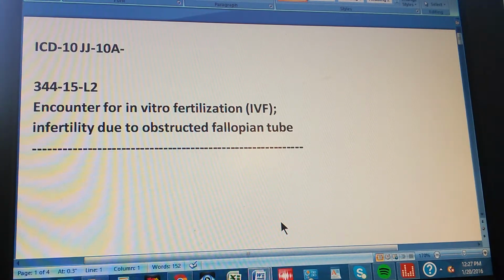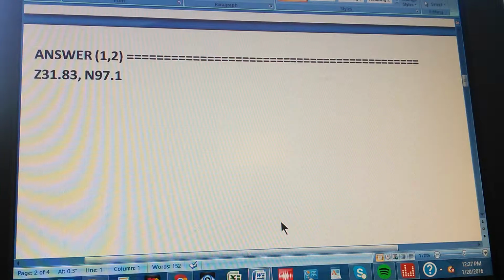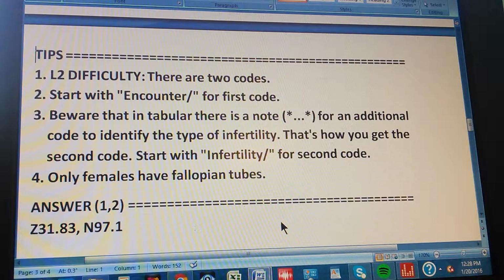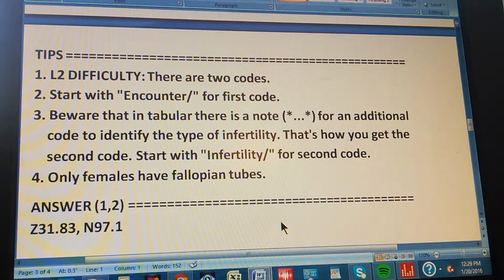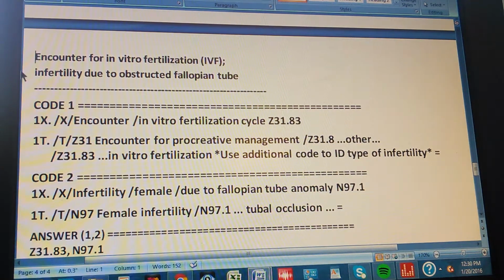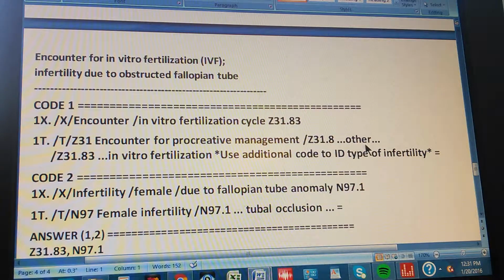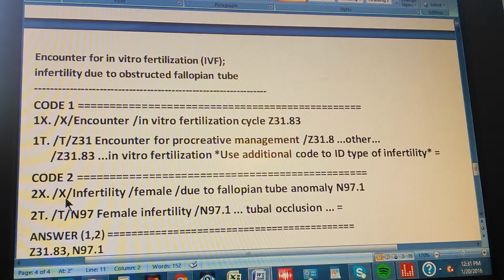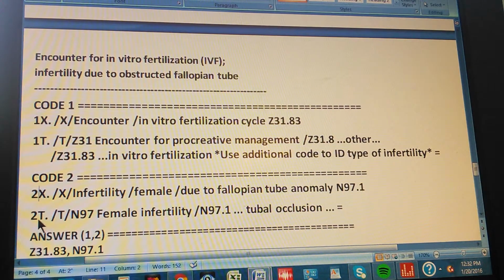ICD-10 JJ-10A-344-15-L2 encounter in vitro